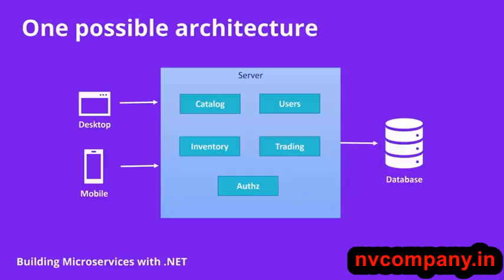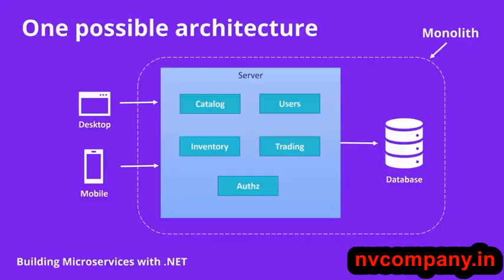Monolith II .NET Coding II Microservices II Full Project II JavaScript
A Model in Monolith Structure with a Server and Database contained in Docker Container One Possible Architecture
A Inventory services with a Catalog Items for Gaming in Backend Coding using .NET all in one Web Server and Database